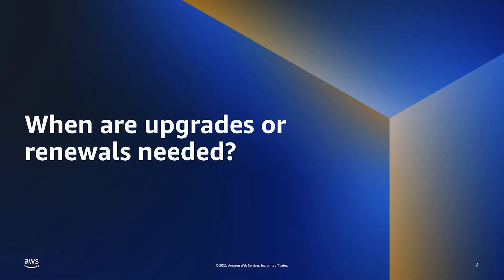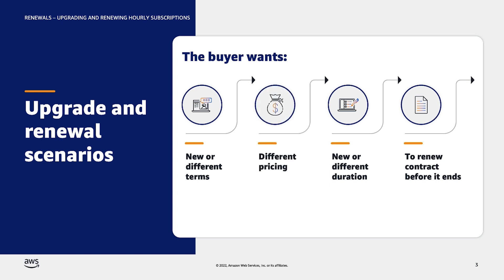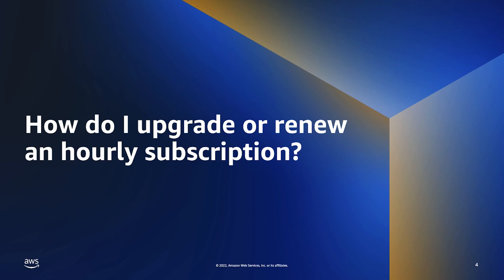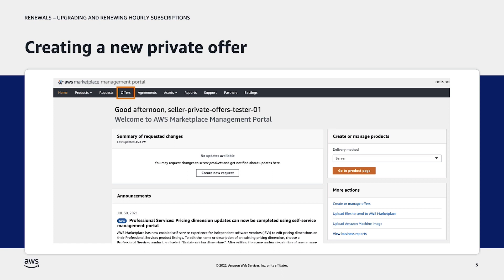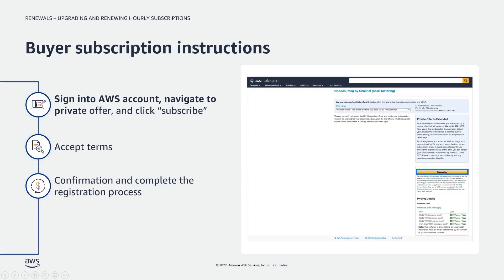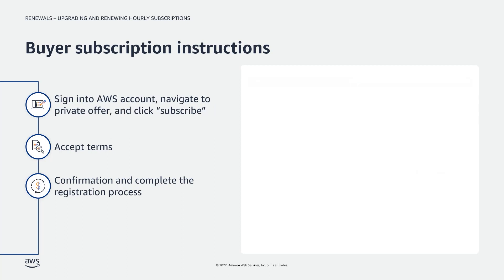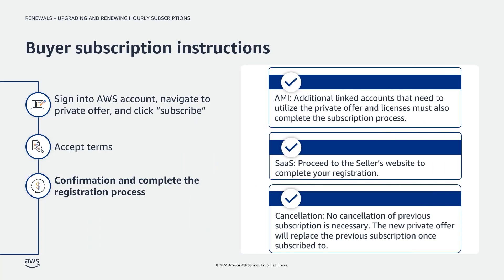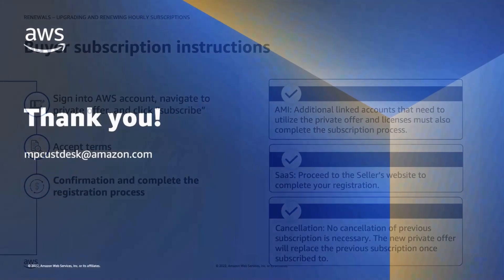Renew or Upgrade Hourly Subscriptions - AWS Marketplace Private Offers - AWS Marketplace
This video covers how customers, or buyers, on the AWS Marketplace can upgrade from their active subscription to hourly products in AWS Marketplace. It covers the upgrade and renewal process for HOURLY AMI and SaaS subscriptions through scenarios, offer creation and the buyer subscription.